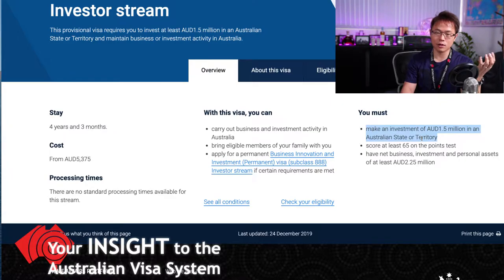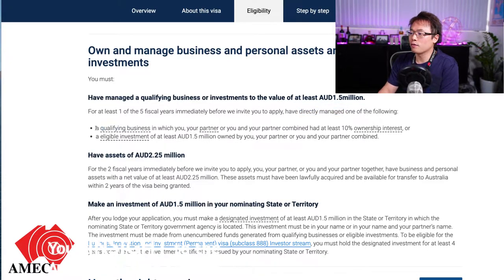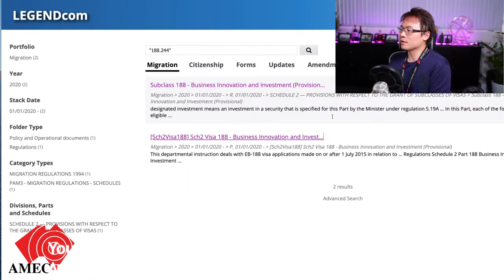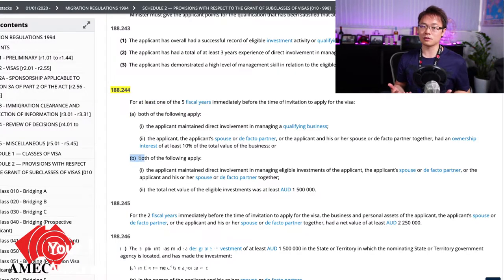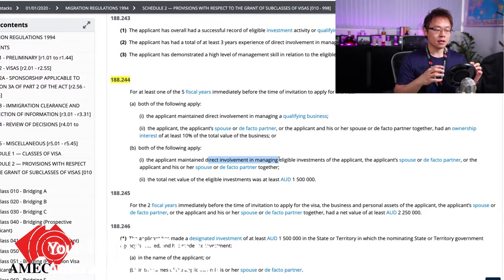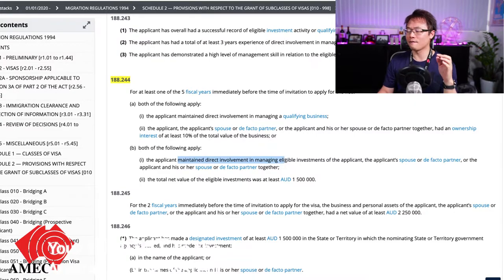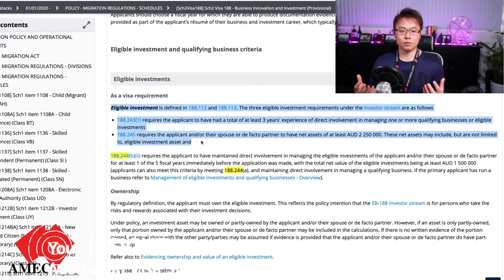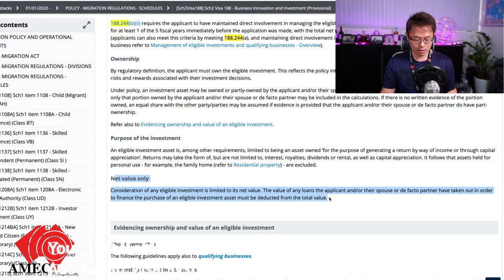188B - Detail Policy on Direct Involvement on Managing Eligible Investments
In this video, we will take you into the detail policy where we see how your investment background could be met under the criteria set within 188B Investor Stream.

It is vital to show that these eligible investments are directly managed under the Primary Applicant or Primary Applicant's partner's control.